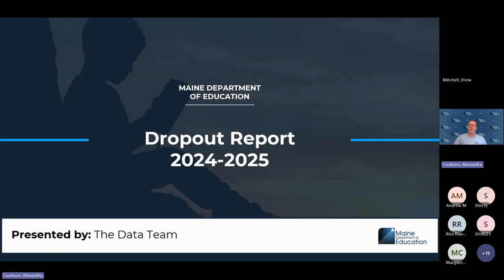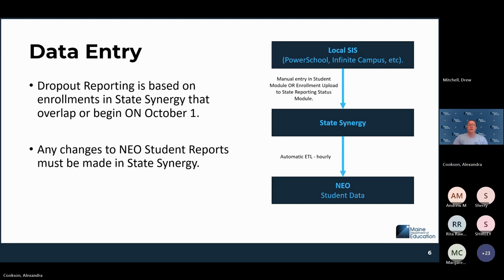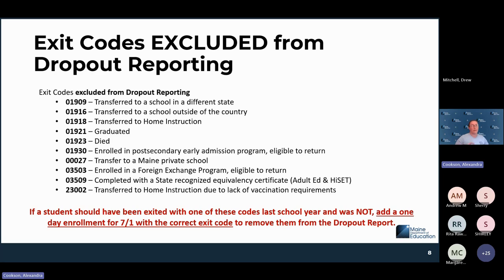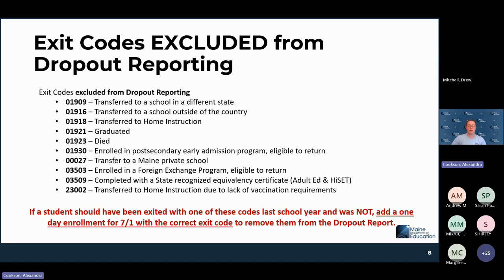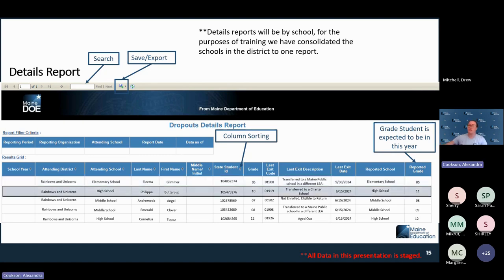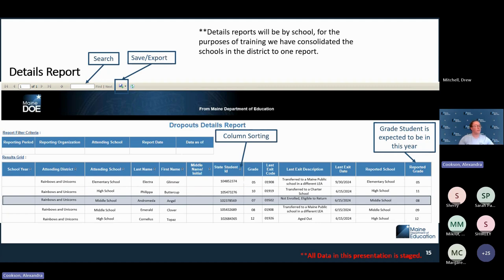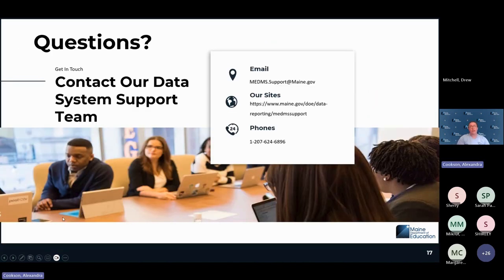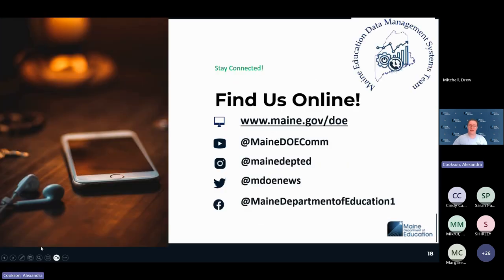2024 NEO Dropout Reporting Webinar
If a student was enrolled last school year, exited with a code that is anticipated to return, and is not enrolled on October 1 this school year, they are statutorily considered a dropout for the previous school year. This webinar will review codes that are anticipated to return, exit codes that are considered dropouts, and processes for validating the Dropout Report in NEO.